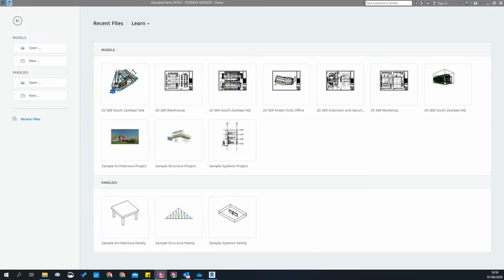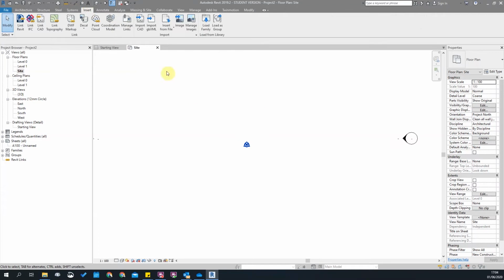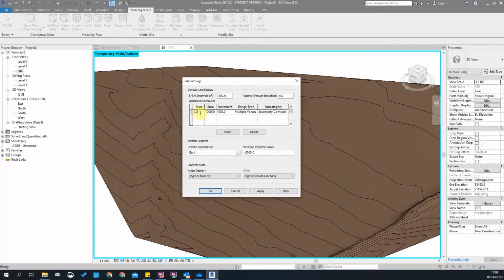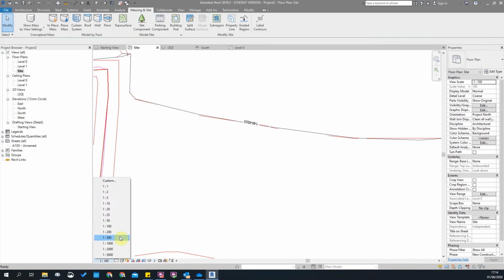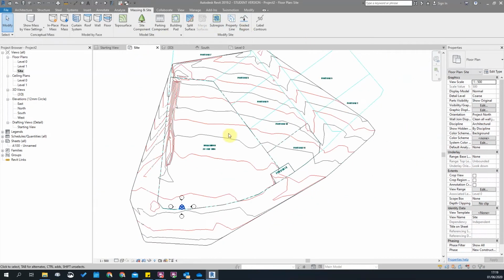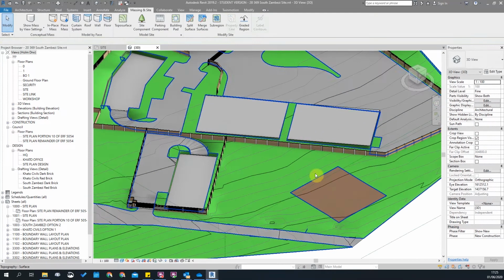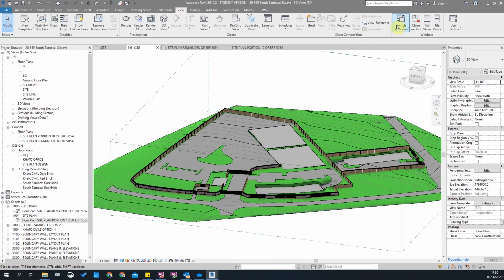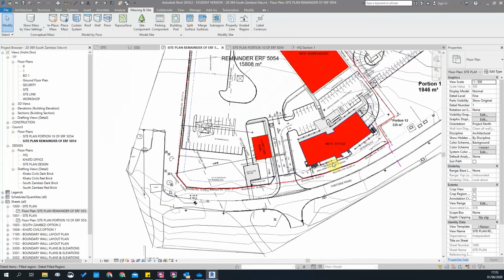CREATING TOPOGRAPHICAL SURFACE FROM CAD FILES IN REVIT